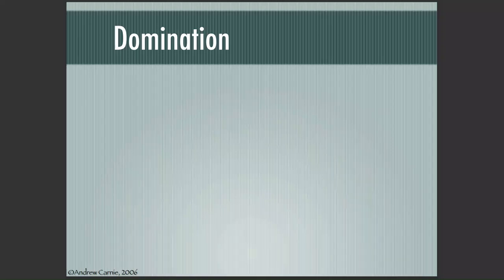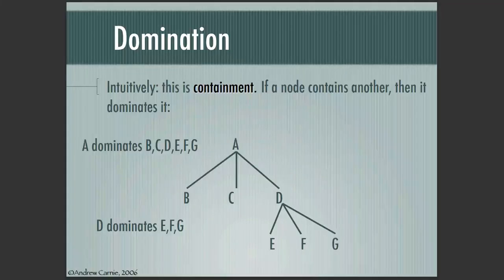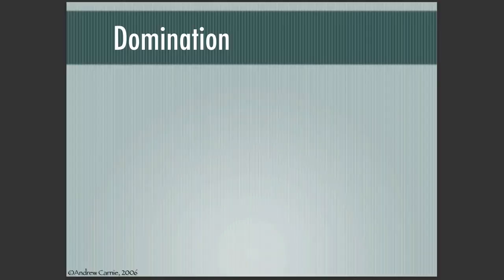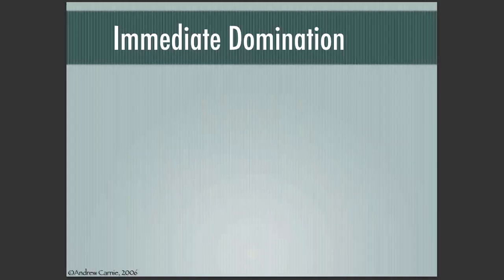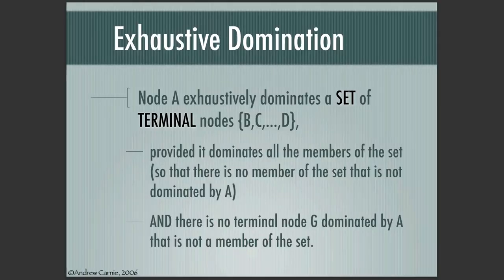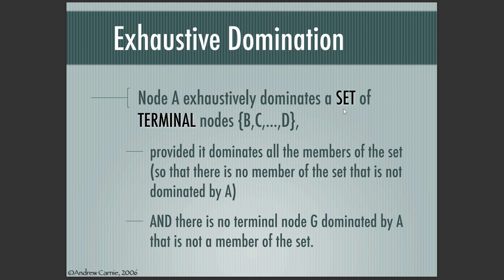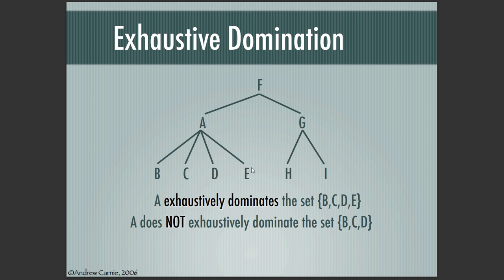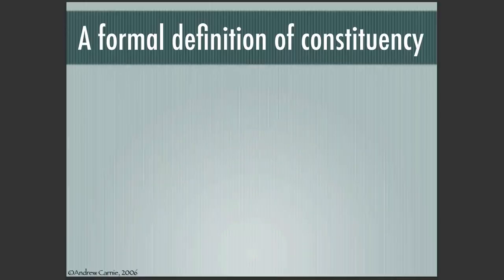SYNTAX 02 - Domination, Immediate & Exhaustive Domination